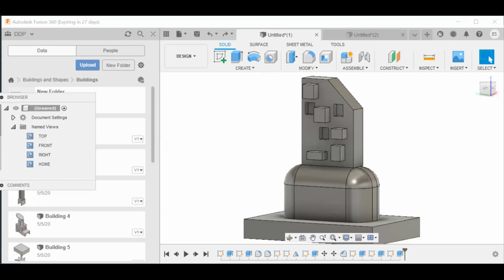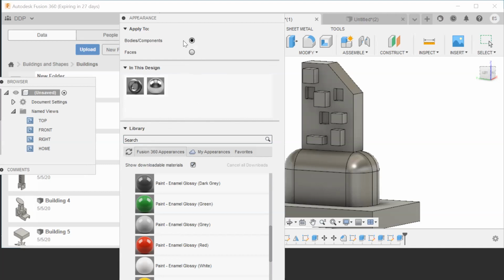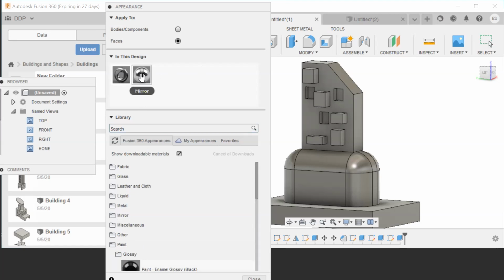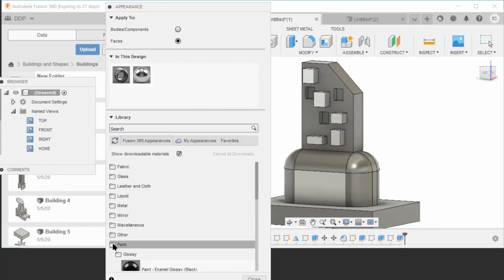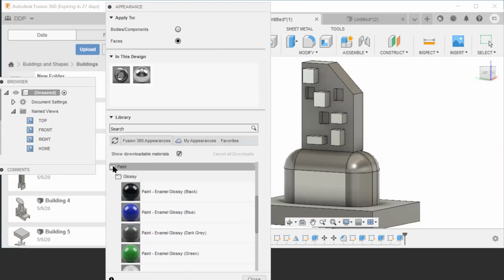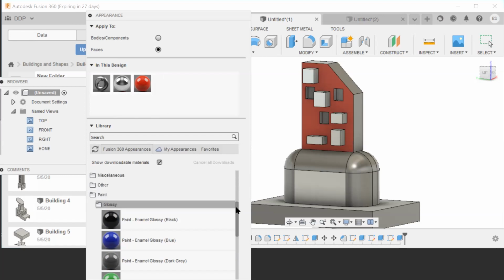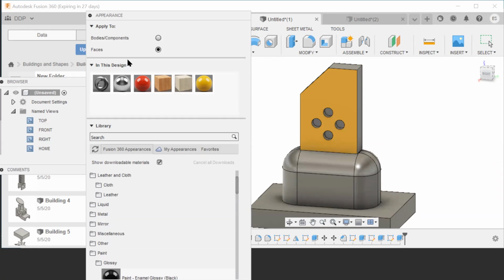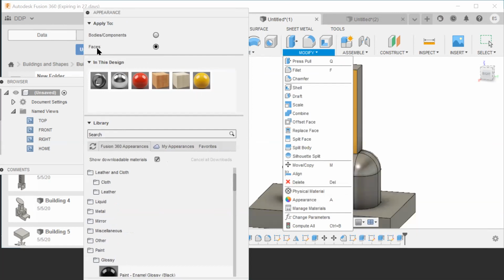3. Fusion 360 Cityscape Physical Appearance Demo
The third of five demos in the DDP Cityscape assignment.

Demo by Mr. Schwartz